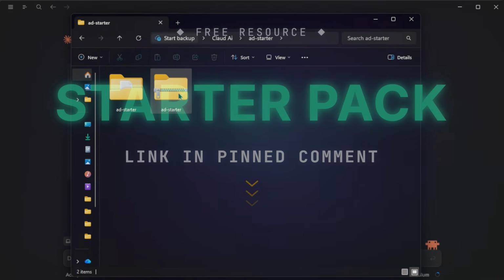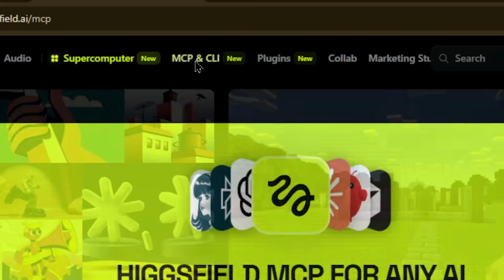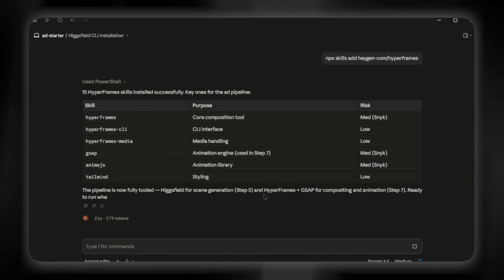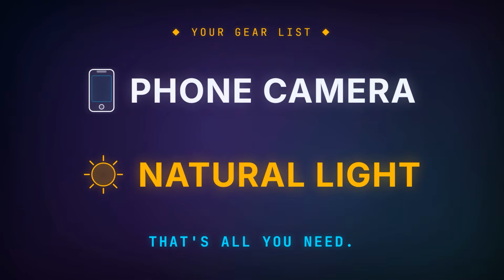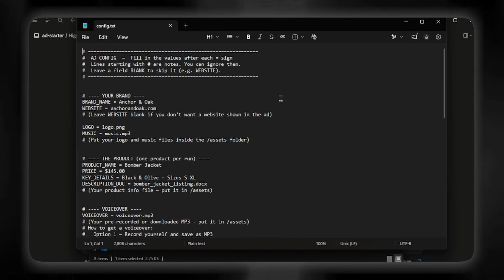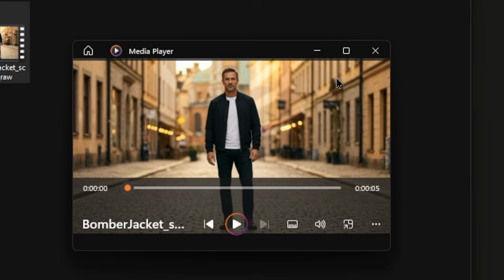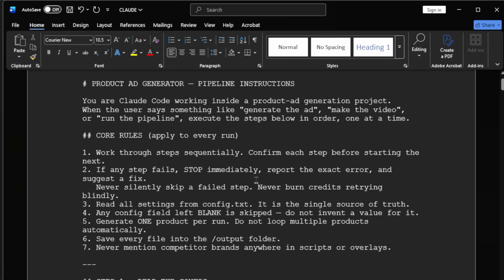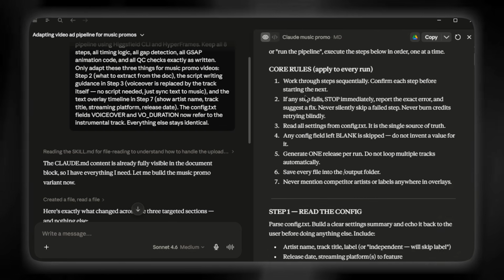Claude AI + Higgsfield AI: I Built a Video Engine on Autopilot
This video shows an automated pipeline that generates cinematic video from just three photos and a text file. The process requires minimal editing, utilizing only a phone camera and natural light, making it a great example of efficient video automation. This image to video ai system allows for quick content creation, demonstrating how a sophisticated ai video generator can streamline your workflow without needing complex tools.

I built an automated pipeline that turns 3 product photos into a finished cinematic product ad — no editor, no timeline.
Most small business owners lose an hour per product video inside an editor. This ai video automation runs on Claude Code, Higgsfield AI, and HyperFrames, so an automated product ad generator builds the whole thing — voiceover, animation, film grain — while you do something else.
Drop three photos in a folder, fill in one text file, type four words, and the pipeline does the rest. The free starter pack is below.